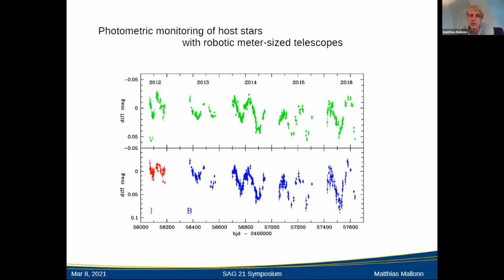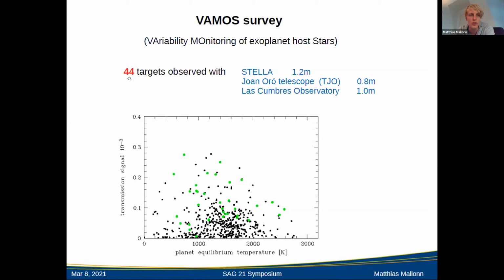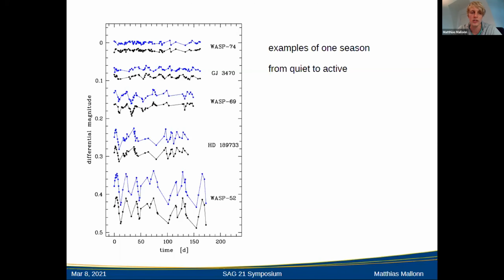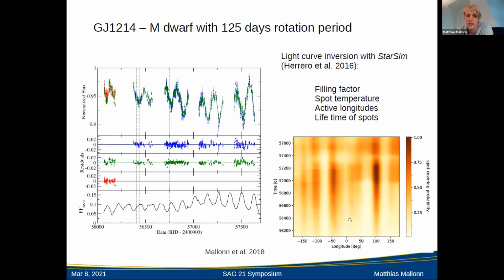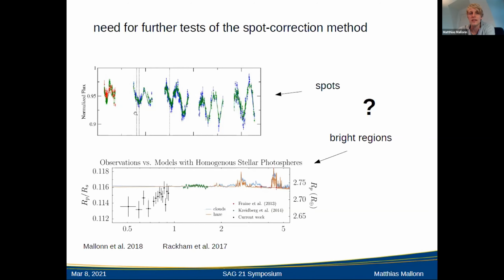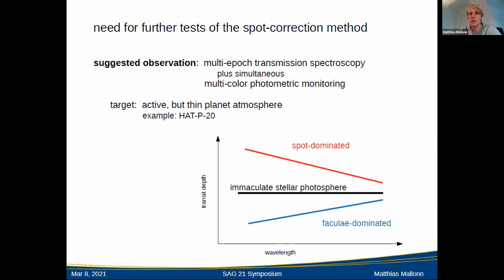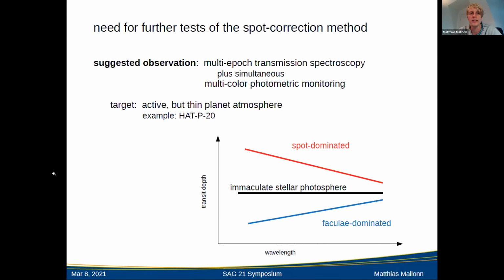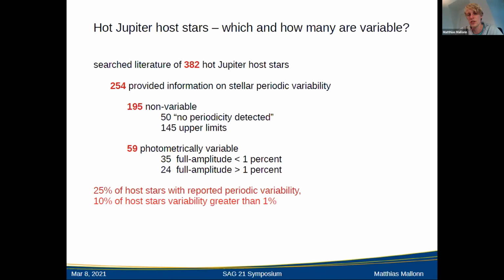On the fraction of variable host stars among the known hot Jupiters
Matthias Mallonn (Leibniz Institute for Astrophysics Potsdam)

Abstract: Star spots modify transit light curve photometry when present on the visible stellar hemisphere. But how many of the exoplanet host stars of interest do show spots which are of significant impact for our attempts to characterize the exoplanet atmospheres? To address this question, we compiled a catalog of known photometric host star variability going through all discovery papers of detected hot Jupiters. At second, we run an own photometric monitoring program with robotic ground-based telescopes of about 40 selected host stars called VAMOS (VAriability MOnitoring of host Stars). In this talk, I will present results of both, literature search and monitoring program, to summarize what we know about the host star photometric variability caused by star spots.